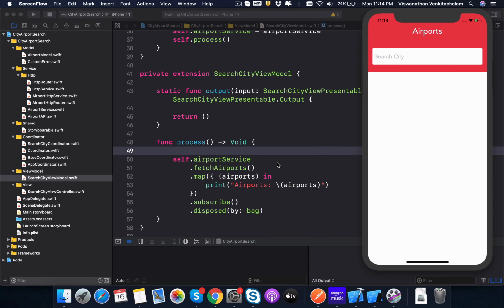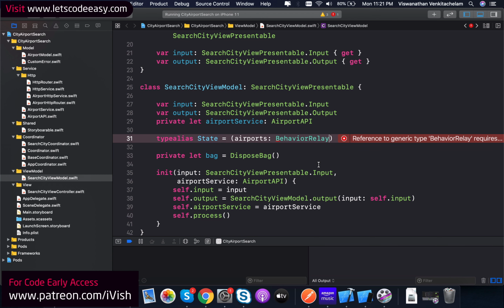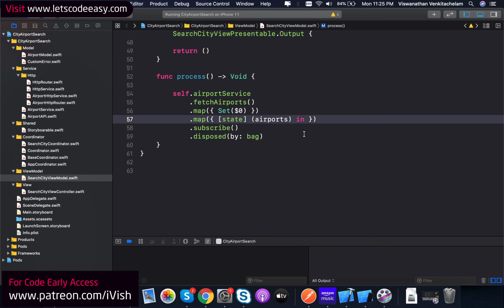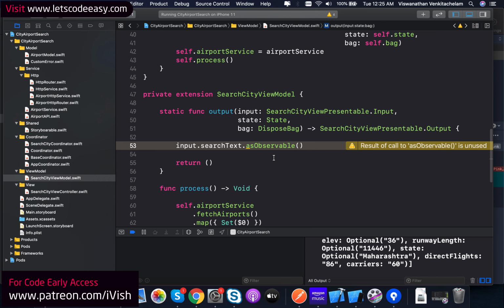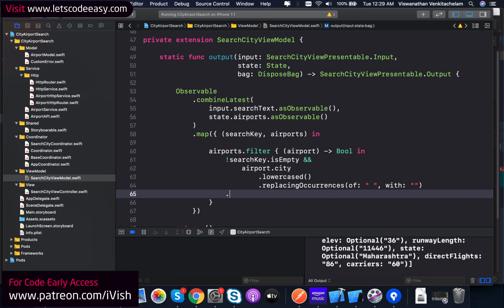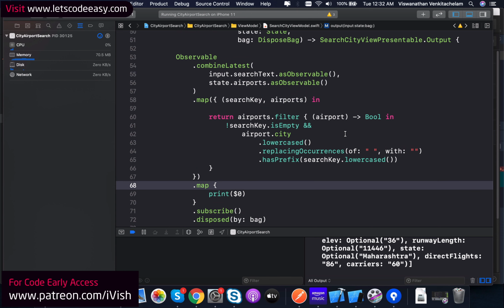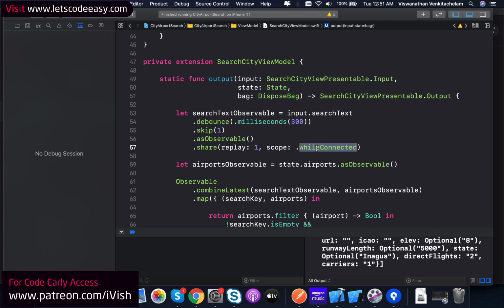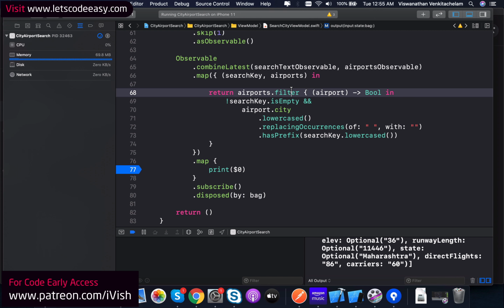#4 RxSwift Search and Filter a DataSource for a TableView - RxSwift MVVM Coordinator iOS App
City Airport Search - RxSwift MVVM Coordinator iOS App - Episode 4 🔥🔥🎯
What can you in all this tutorial series?
1) Integration of HTTP Service
2) BehaviorRelay and PublishRelay
2) CombineLatest using Driver and Observable
3) Debounce, Throttle, DistinctUntilChange, Skip and more...
4) Transition between one coordinator to another
5) Passing data between view controllers using coordinators
6) Handling a blank spot in Coordinator where navigation controller delegate helps doing it
7) Router to handle Push, Pop and Present of UIViewController
8) CoreLocation for Real Time distance calculation
9) MapKit for airport location display